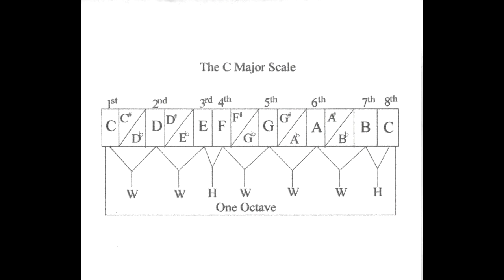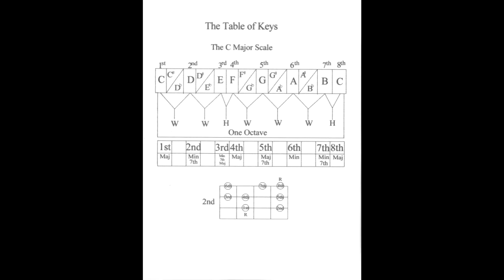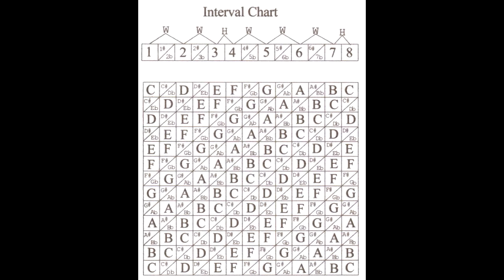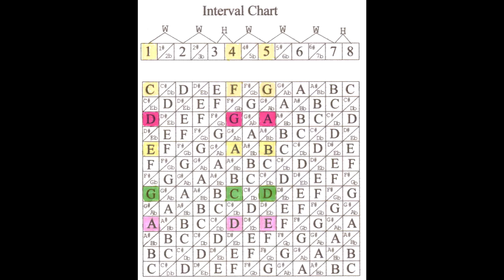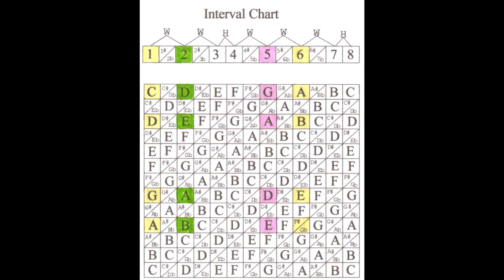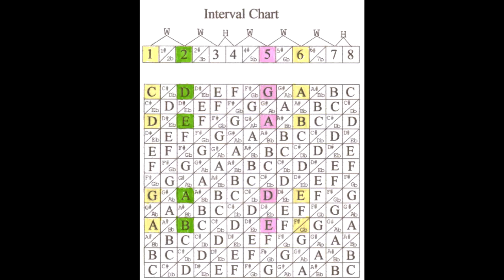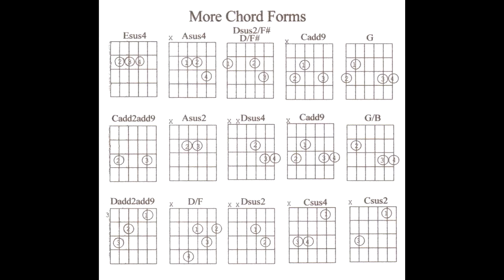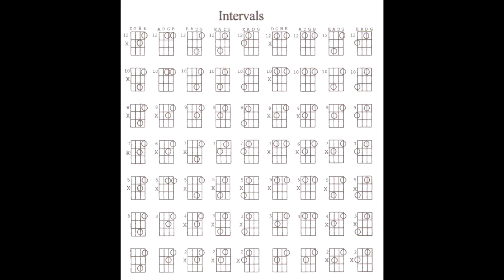Applying Theory To Guitar Video 10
You can get free backing tracks, guitar lessons, and scales with theory charts in PDF at my website listed above.

In this series we are going to apply music theory to guitar. This starts off very basic and it gets more difficult as we move along.Music reading skills are not required although we do cover the very basics of music reading. This is only for reference purposes.

For the most part we are going to simplify advanced theory concepts and apply them to the guitar. In the first video we cover the basics of music reading. This is video 4 of 10

Here is a link to the PDF charts in this video. This will allow you to print out the lesson sheet.